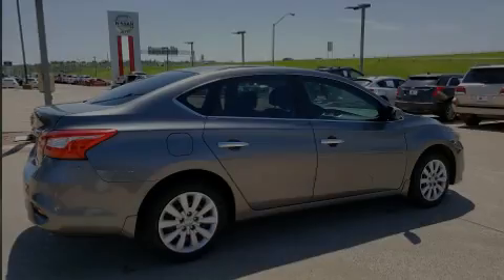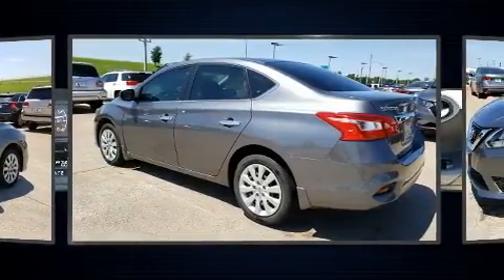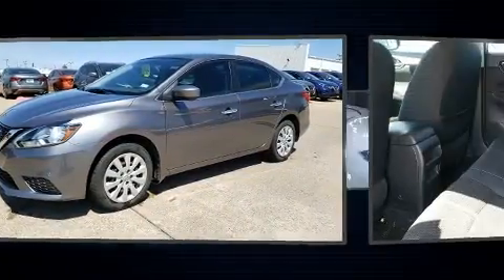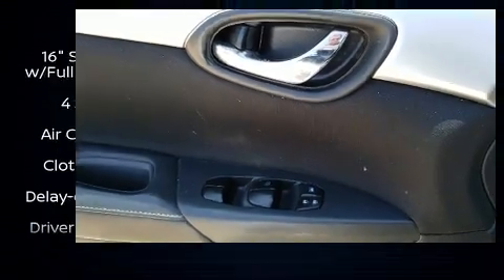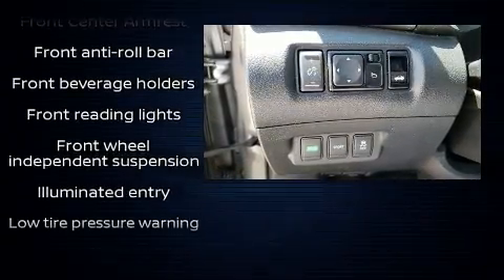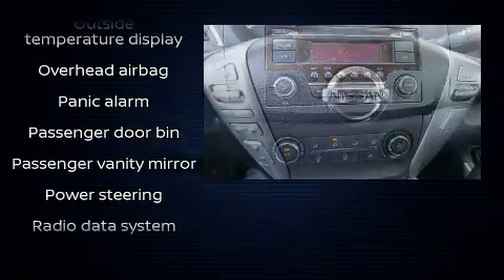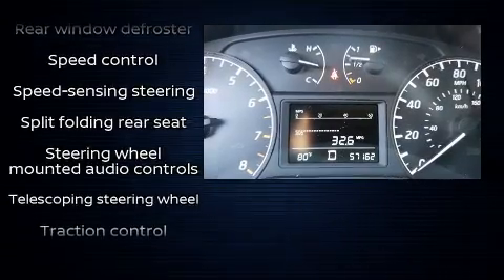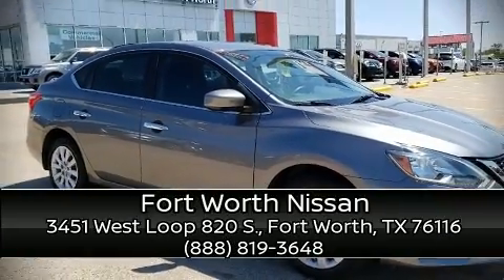2016 Nissan Sentra S in Fort Worth, TX 76116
3451 West Loop 820 S.

Familiarize yourself with the 2016 Nissan Sentra. This 4 door, 5 passenger sedan still has fewer than 60,000 miles! It features a continuously variable transmission, front-wheel drive, and a 1.8 liter 4 cylinder engine. The following features are included: a trip computer, front bucket seats, air conditioning, fully automatic headlights, power door mirrors, cruise control, and remote keyless entry. Audio features include a CD player with MP3 capability, steering wheel mounted audio controls, and 4 speakers, providing excellent sound throughout the cabin. Curtain airbags combine with standard stability control in creating a comprehensive safety network. It also arrives with a Carfax history report, indicating just one previous owner. Our knowledgeable sales staff is available to answer any questions that you might have. Please don't hesitate to give us a call.